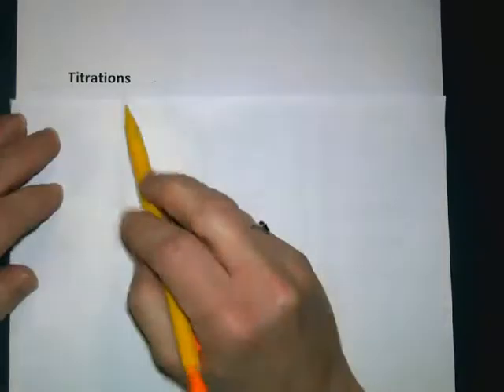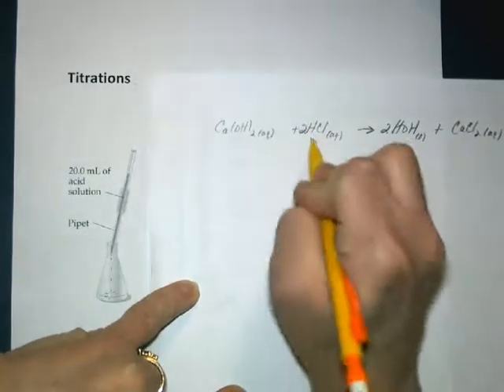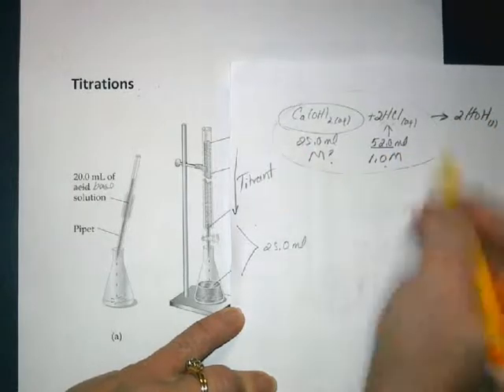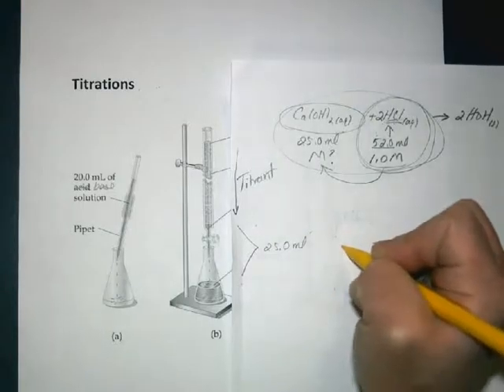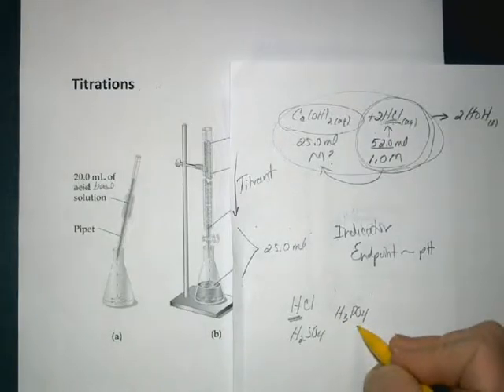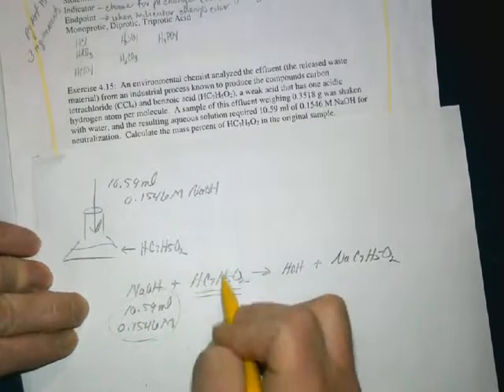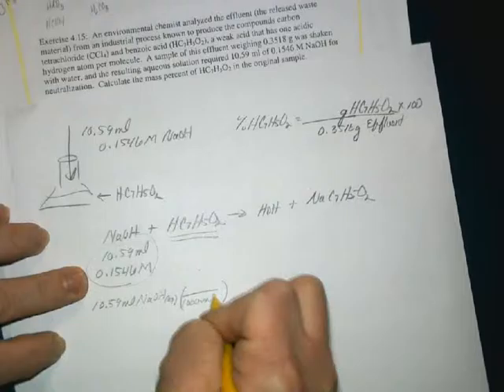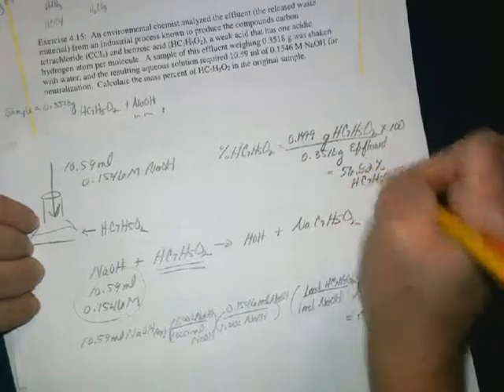Acid Base Rxn Titrations2015 Oct 06 Tue 20 04 25